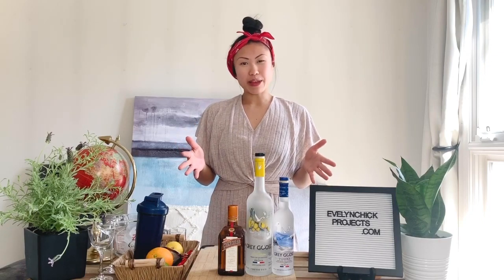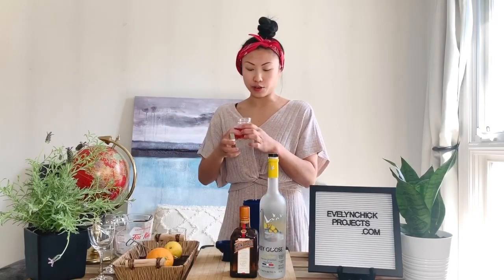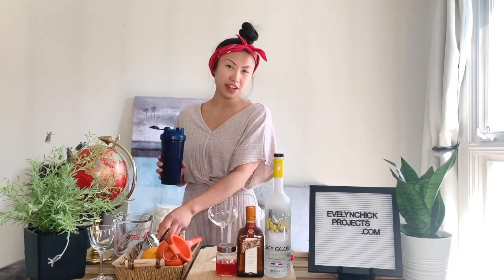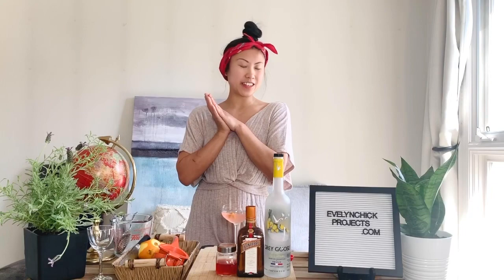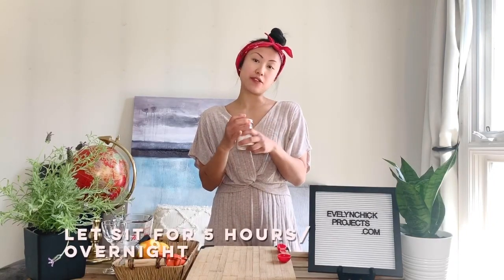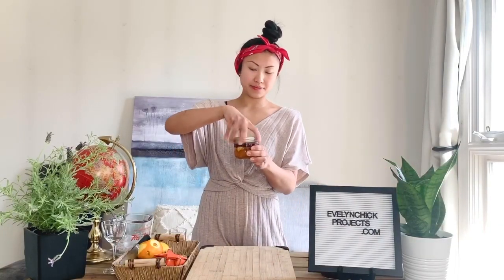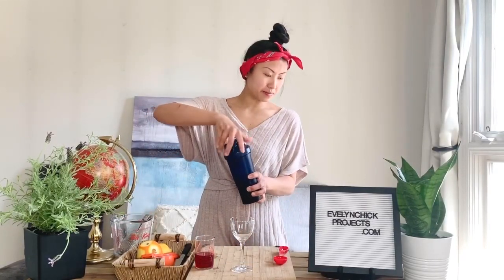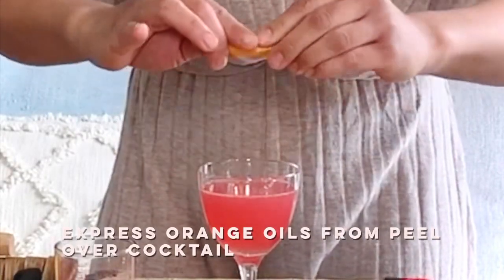Low Waste Cosmo Cocktail Tutorial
Learn how to make a classic Cosmopolitan Cocktail (Dale Degroff recipe), PLUS an easy twist with ingredients easily found at home. More recipes